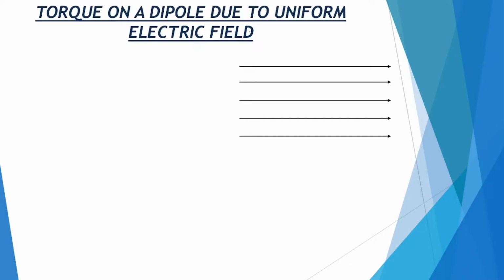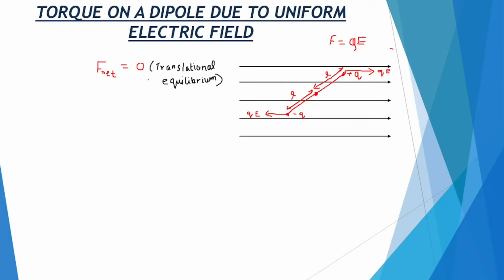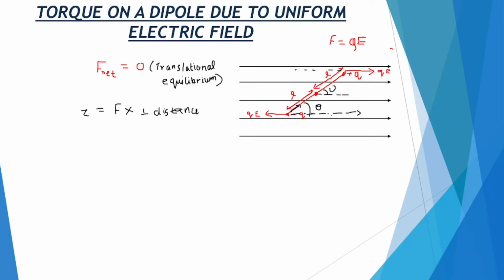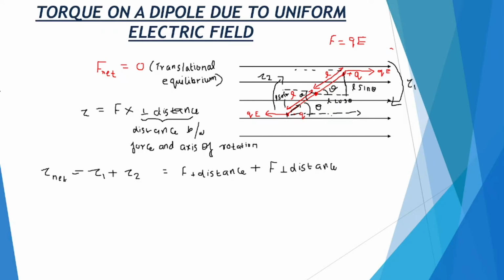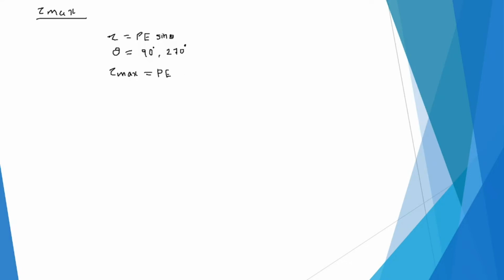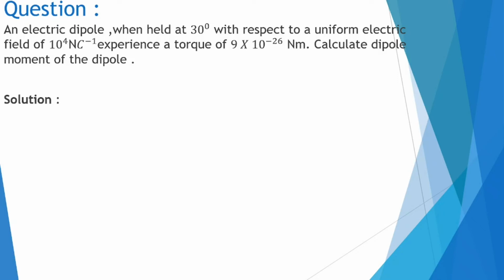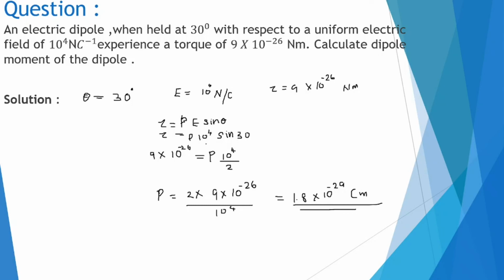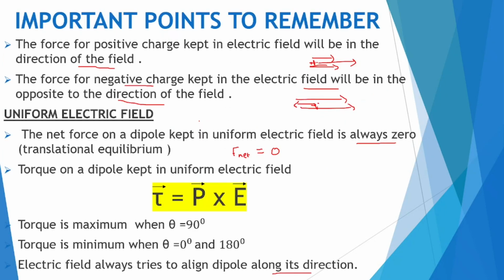ELECTRIC CHARGES AND FIELDS CLASS 12 (8)|Torque On A Electric Dipole Kept In Uniform Electric Field🤔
Today we are going to study our next topic in first chapter Electric Charges and fields of class 12 physics .

In this class we are discussing about:
1) Torque on a electric dipole when it is kept on a uniform electric field .
2) Torque on a electric dipole when it is kept on a non uniform electric field.

We are deriving expression for torque and we are also discussing a small problem related to this topic .

Notes and Assignments will be provided in the telegram channel .

Hope you all are enjoying my class and studying well . I am always there for you all :)